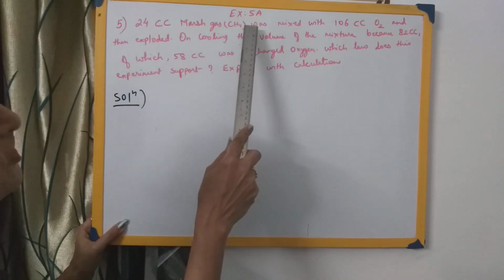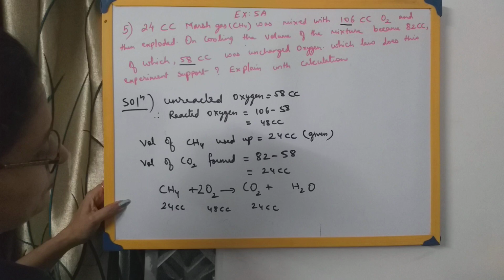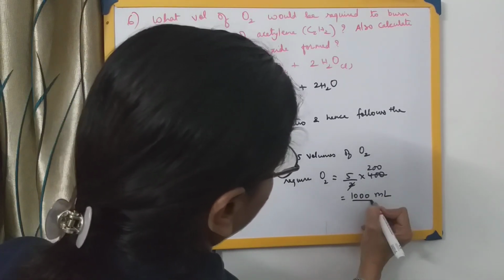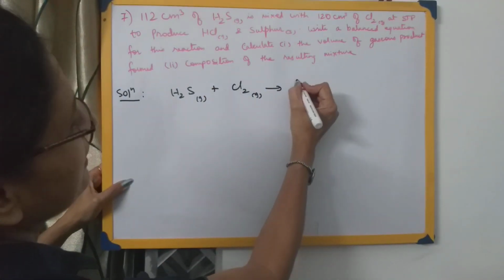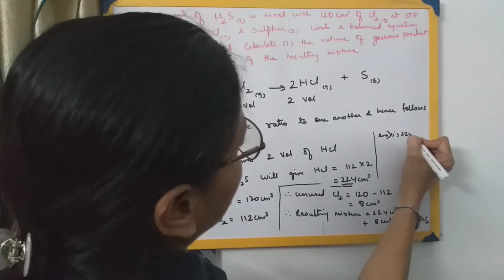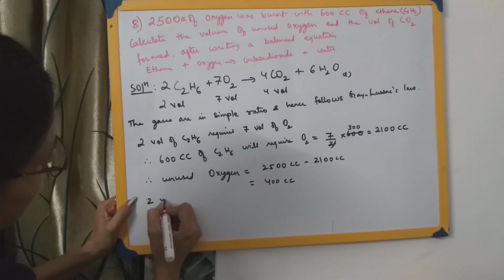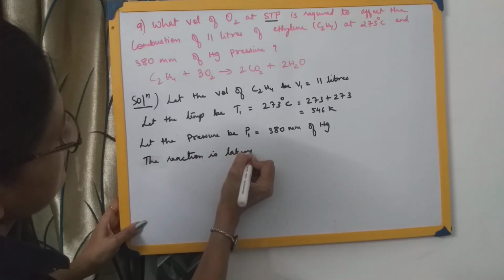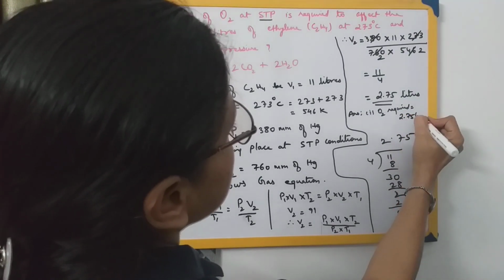Class 10 ,Mole concept and stoichometry.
numericals on Gay Lussac's law.